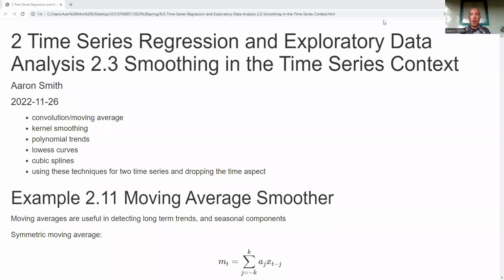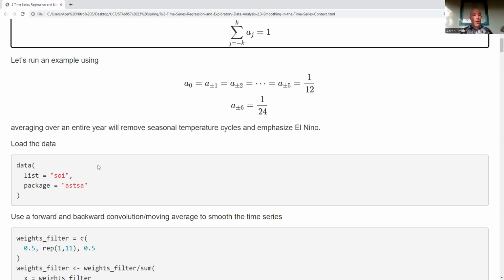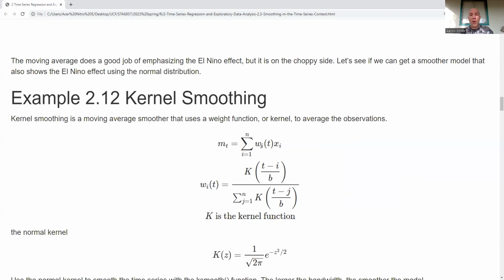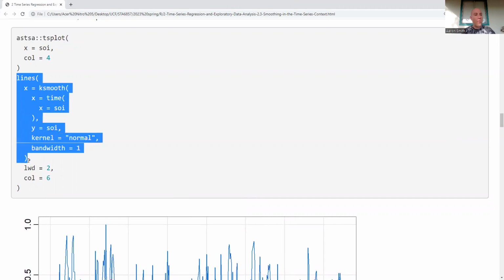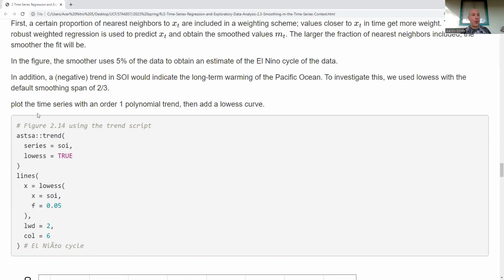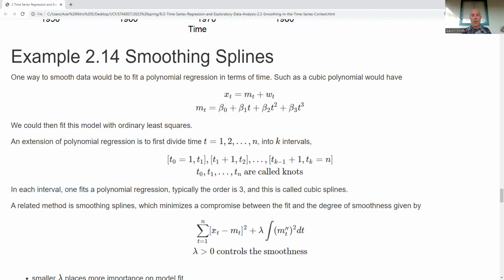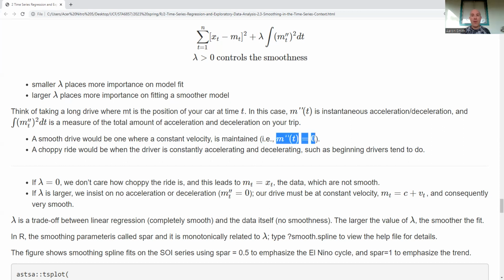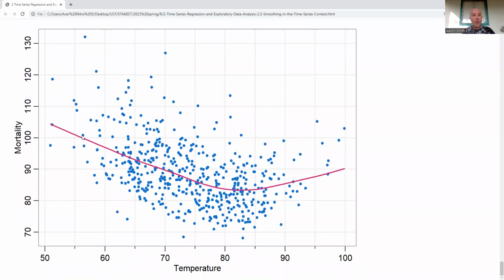2 Time Series Regression and Exploratory Data Analysis 2.3 Smoothing in the Time Series Context